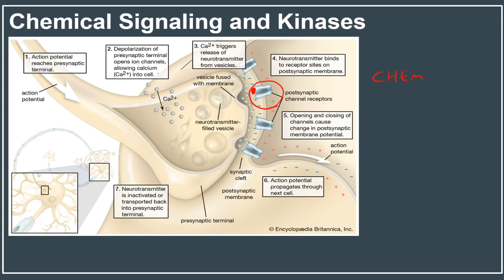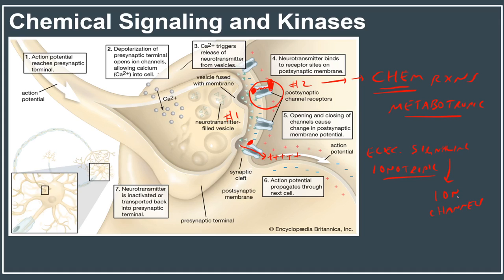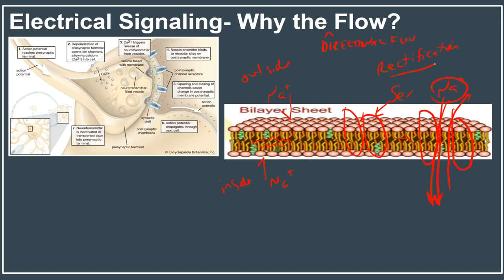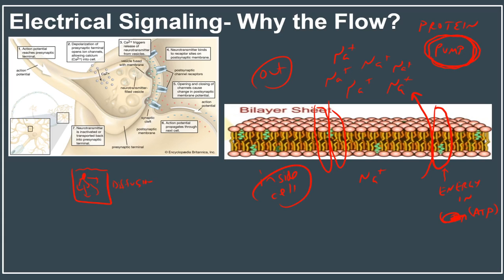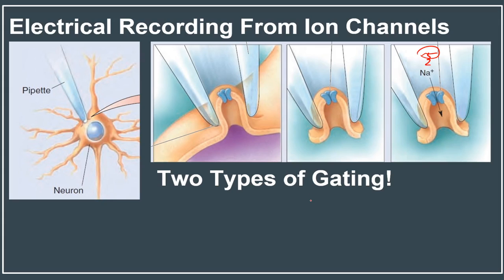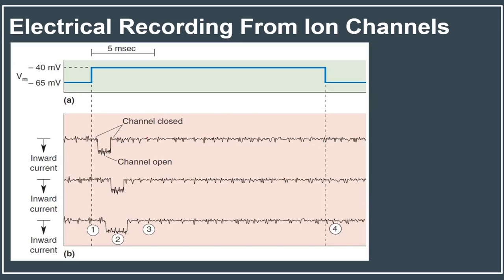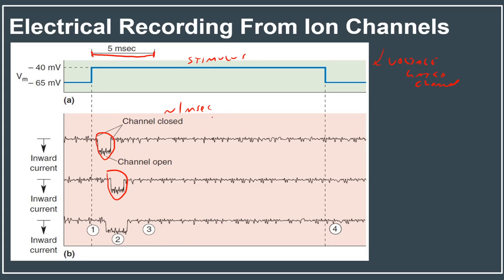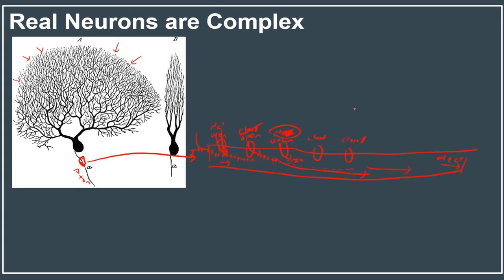Electrical Signaling Part 3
Test Videos of some lectures made for my kids. Goal is to not shy away from details for smart folks who have not had extensive study in Science, while trying to make broad scientific connections as to how things work in cells, so I do talk a little chemistry, physics, etc. This video series was originally done cause the kids wanted to understand how neurons signal. I broke these videos up into two broad categories: Chemical and Electrical Signaling. All videos are just one-take stream of consciousness rants and not made to be "professional", but if anyone else should find their way to these. I hope you enjoy too! There is an order to this series: Chem Signaling Part 1, Chem Signaling Part 2, Electrical Signaling Part 1, Electrical Signaling Part 2, Electrical Signaling Part 3.